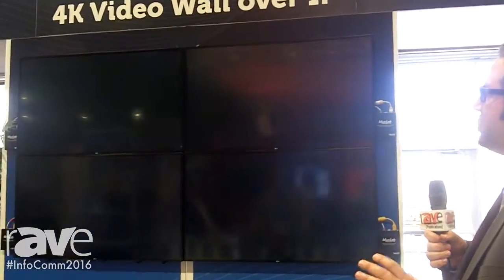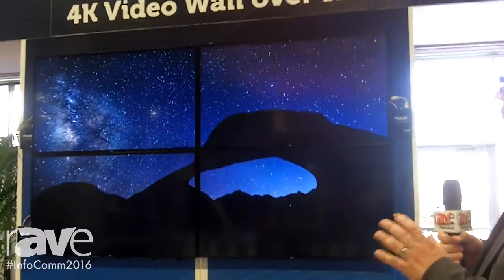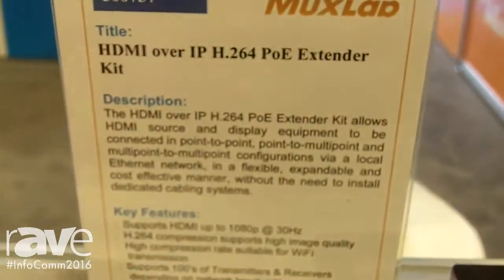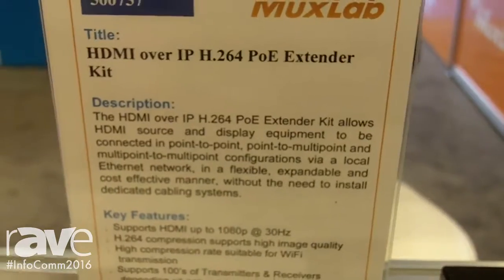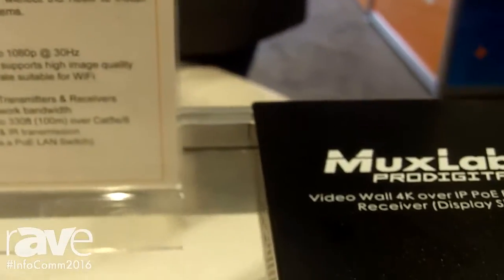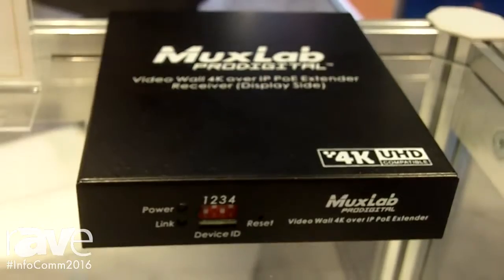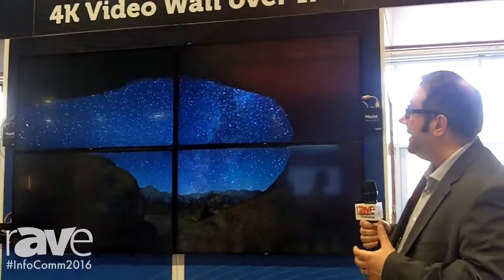InfoComm 2016: MuxLab Showcases 4K Video Wall Over IP